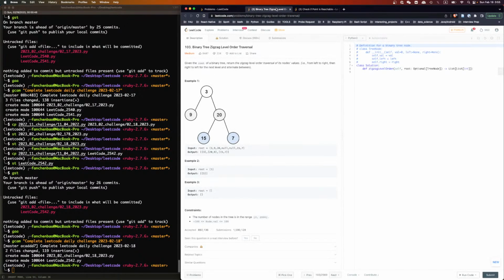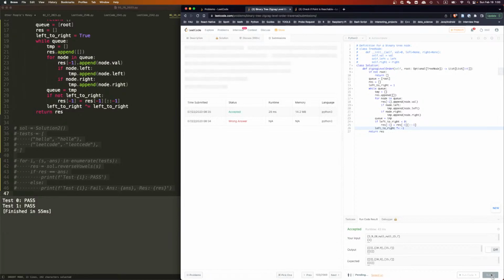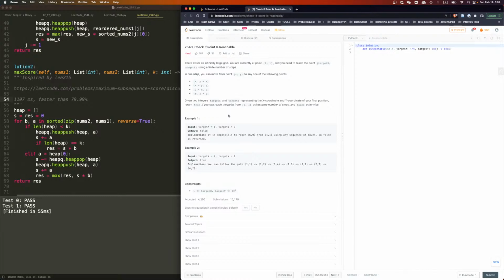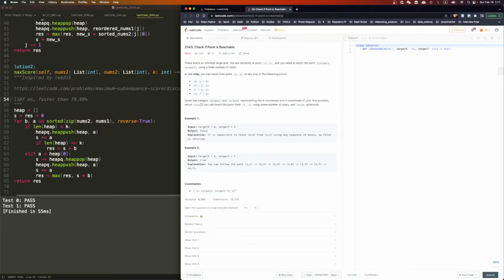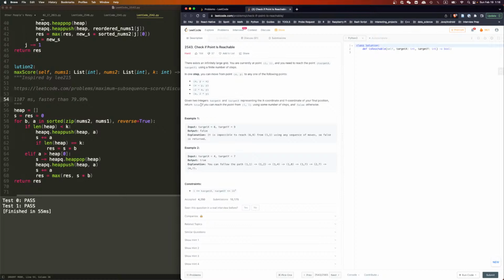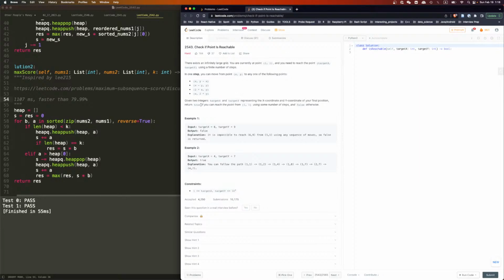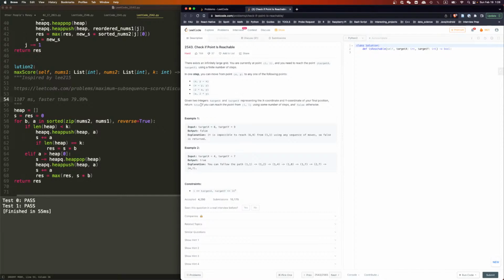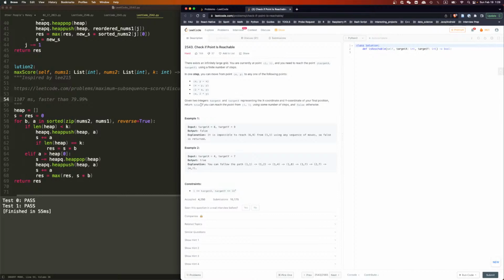2023-02-19 LeetCode Desafio Diario